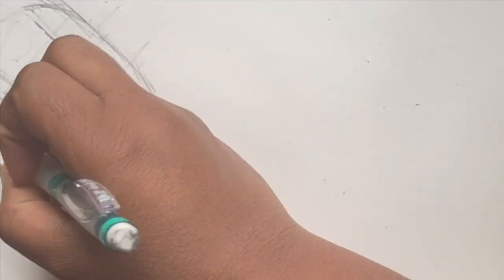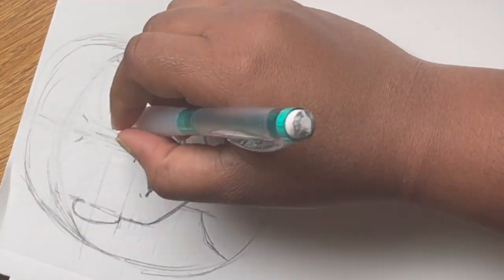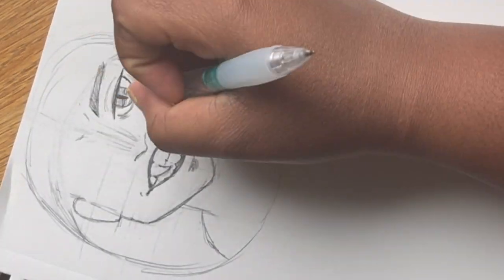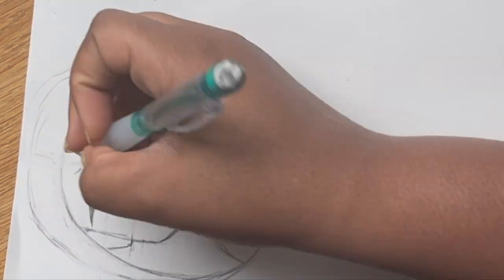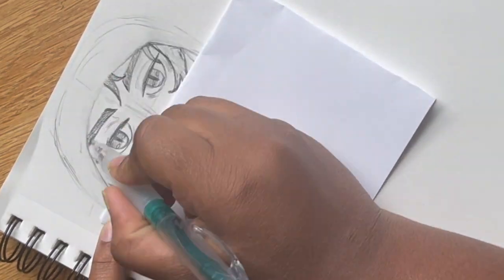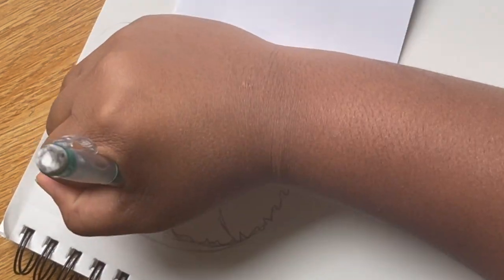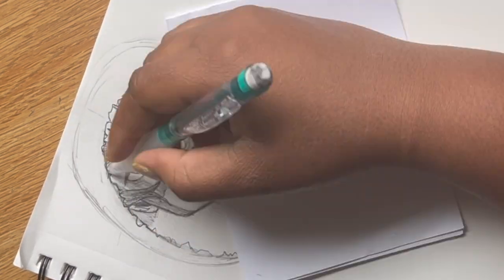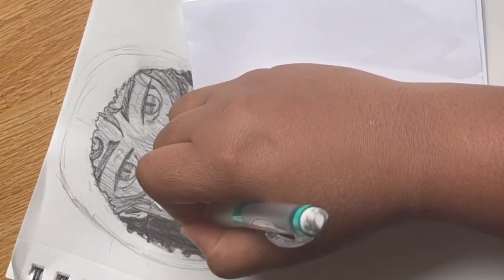Morgana and Oz Reference Sketch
I am doing one sketch a day as practice. I saw this character from the web toon Morgana and Oz, and I really wanted to draw him. It would be cool to try and color these sketches later. Come back to see the next sketch tomorrow!!